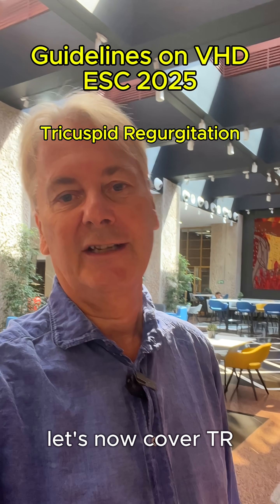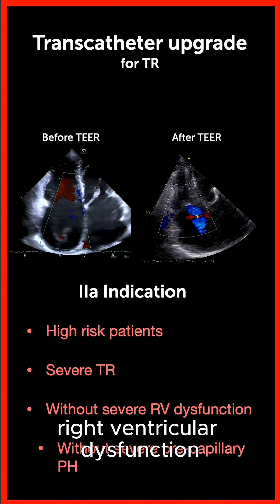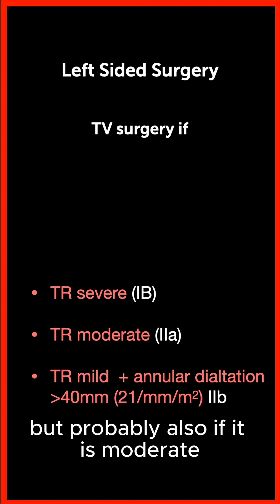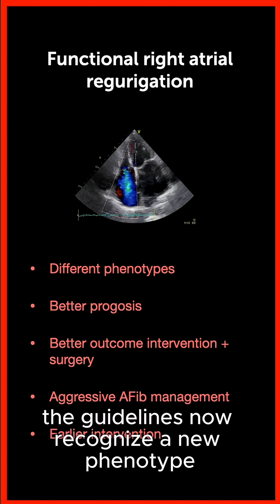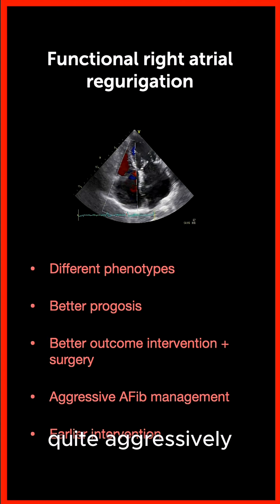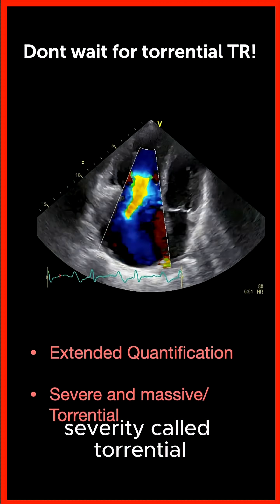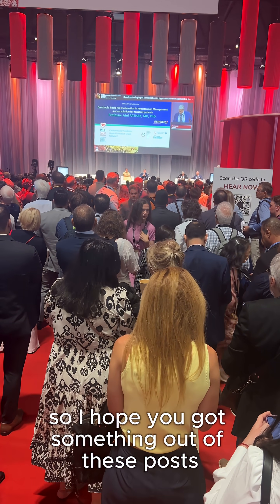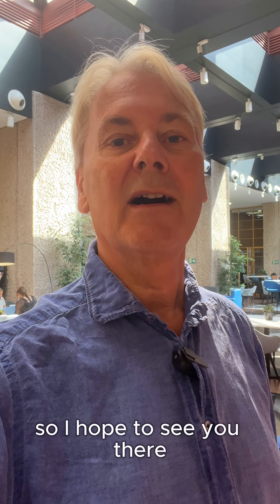What is new in tricuspid regurgitation? ESC Guideline summary 💡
What is new in tricuspid regurgitation? The newest guidelines have just been released. What do you need to know? 😳💡 Keep on watching, Prof. Binder summarises for you!

Our new cours, Guidelines in Focus, will include these updated guidelines as well 👉🏻